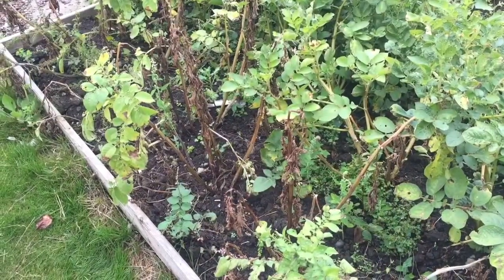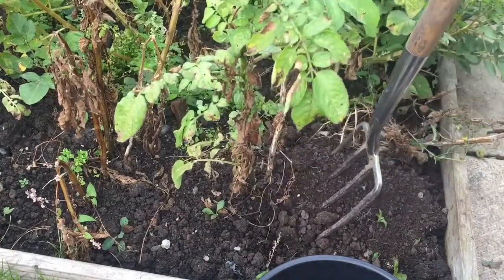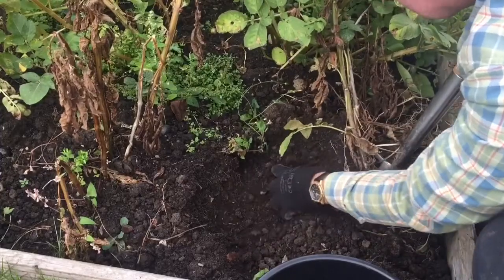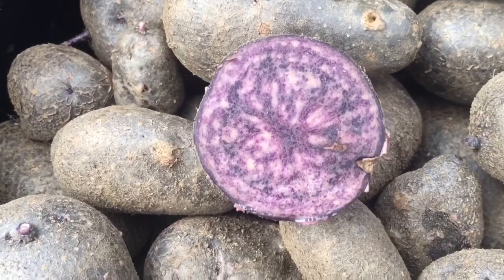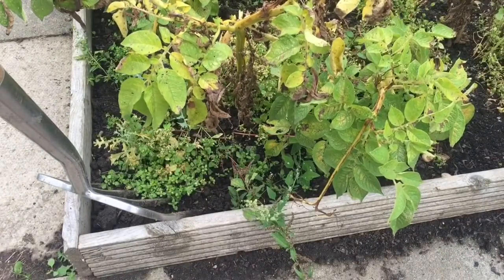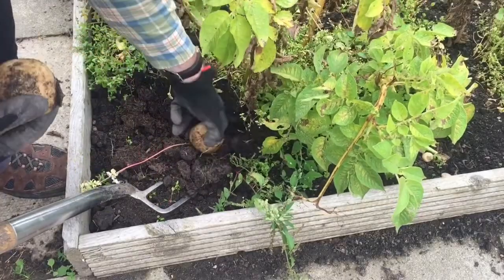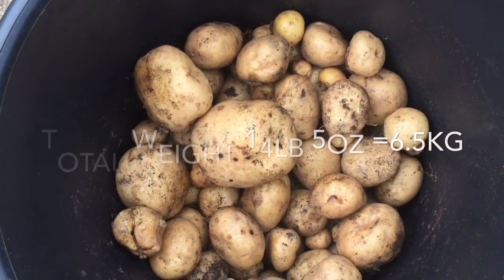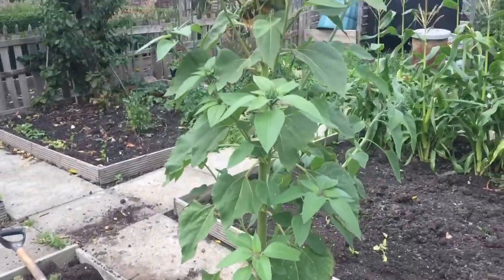Harvesting Main Crop Potatoes - Nick's Allotment Diary #93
It’s time to harvest some main crop potatoes. How have they done given the weather that we’ve had this summer?